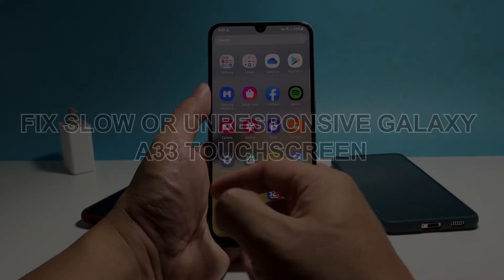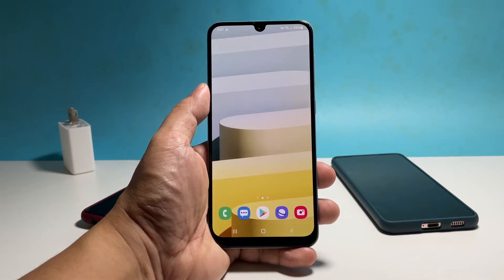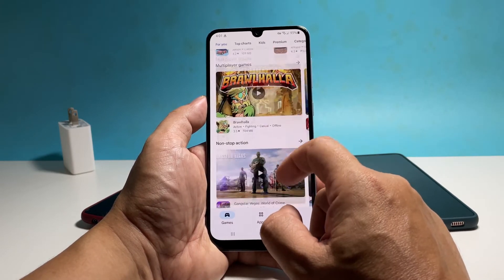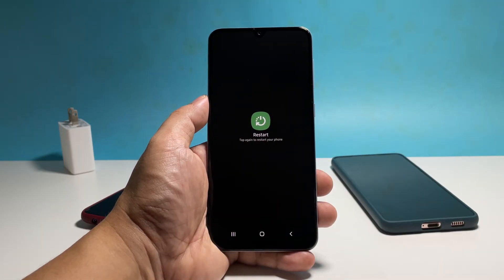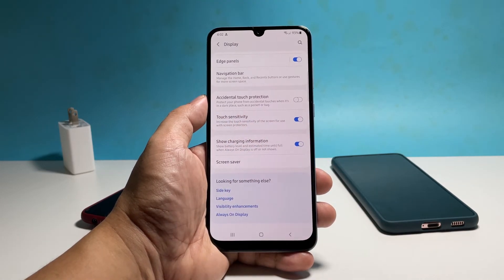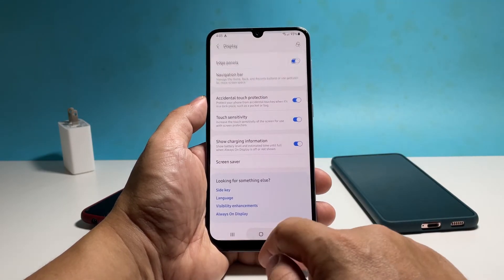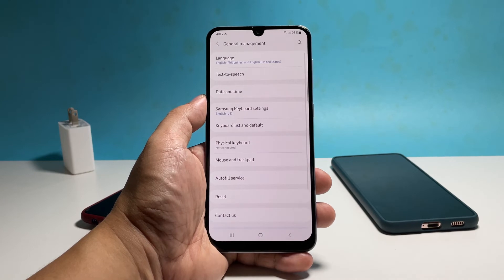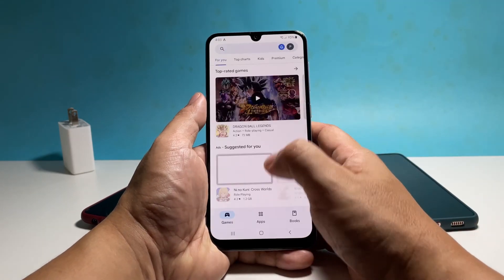Fix Slow Or Unresponsive Galaxy A33 Touchscreen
In this video, we will show you how to fix a slow or unresponsive touchscreen on a Samsung Galaxy A33. In most cases, it's just due to some minor issues that you can fix easily.

If you're one of the users that have a problem like this, the first thing you have to do is to make sure that the display itself is clean and free from smudges.